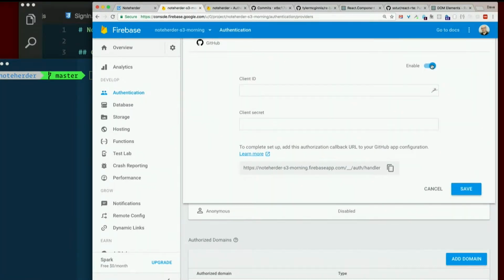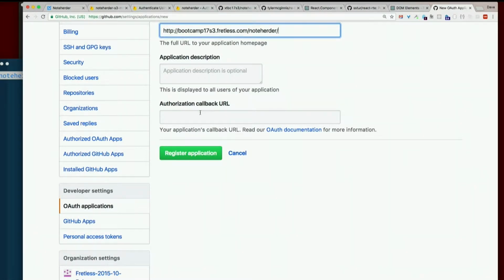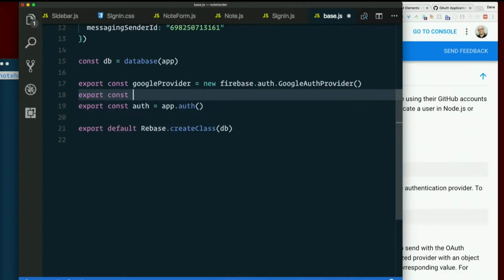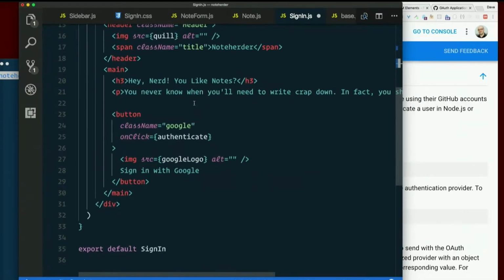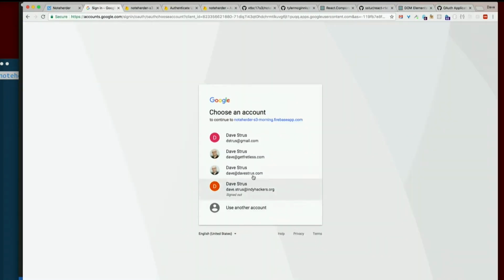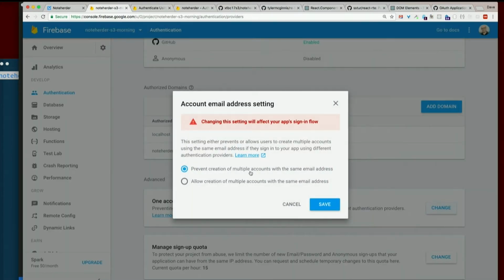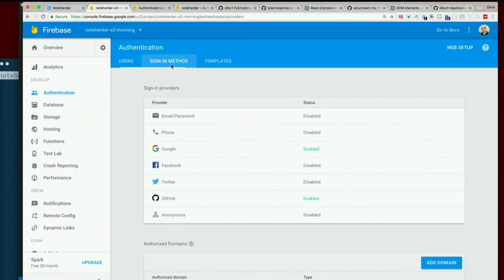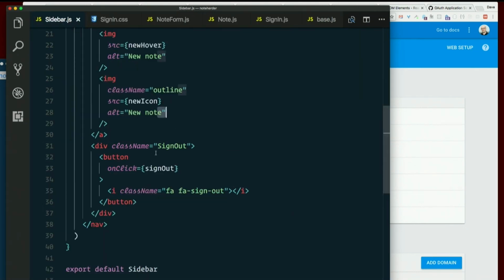Day 9 - Morning, part 1: GitHub auth with Firebase - XTBC 2017 Session 3